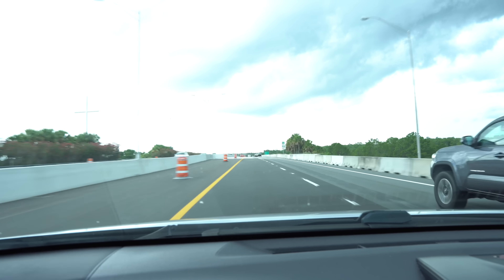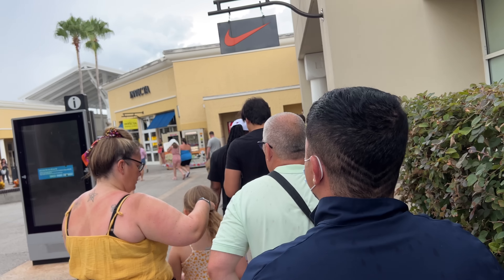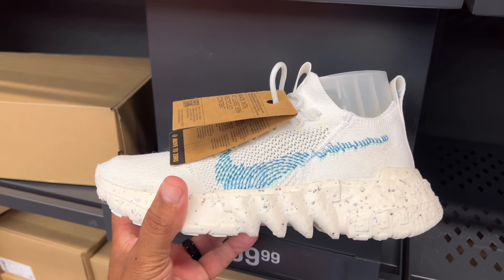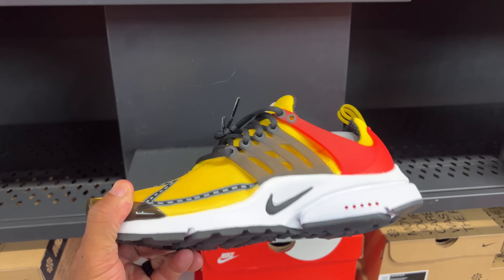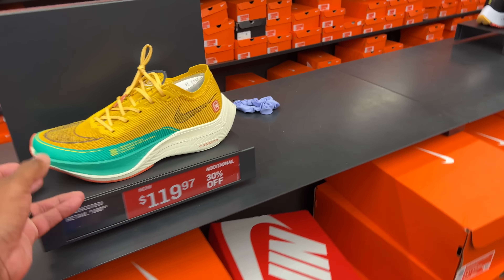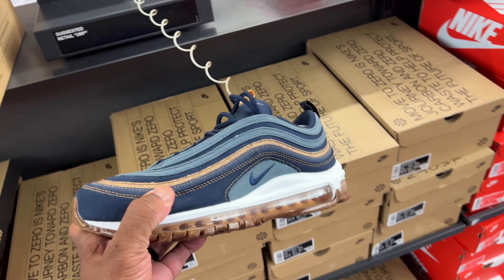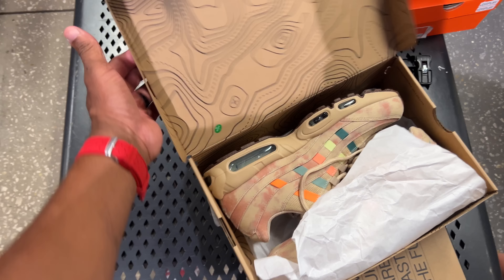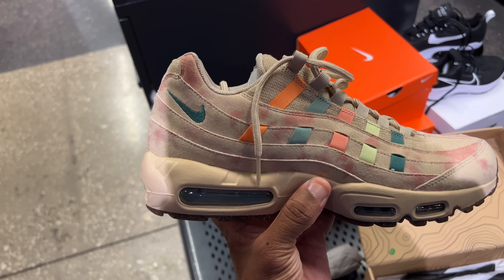Quick trip to Nike Vineland and I found these!!!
I took a quick trip to the Nike Factory Store at Vineland and I found some dope shoes. You have to watch the video to see what shoes I saw or rather and rather or not I cop anything. This day the Niike Store is packed with a lot of tourist because Disney World was raining out. When it rains in central Florida everyone goes shopping. Peep the video.

📍Nike Outlet Vineland

Mailing Address
Frank Nitty
11310 S Orange Blossom Trail
Suite# 351